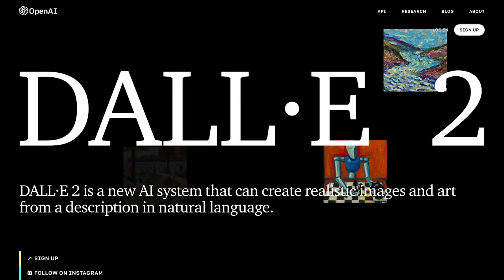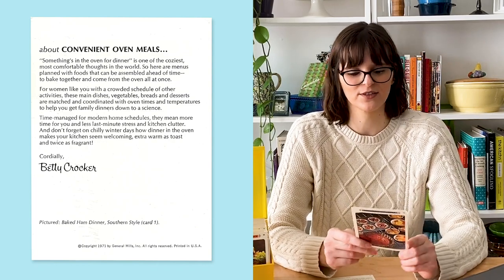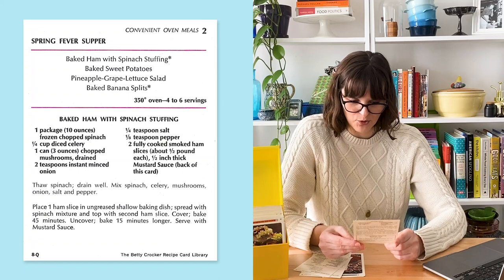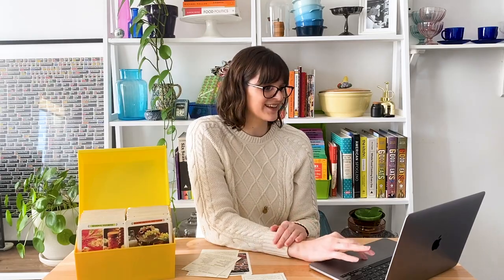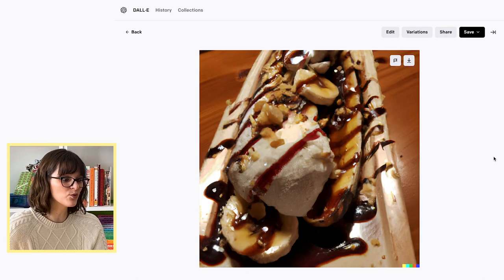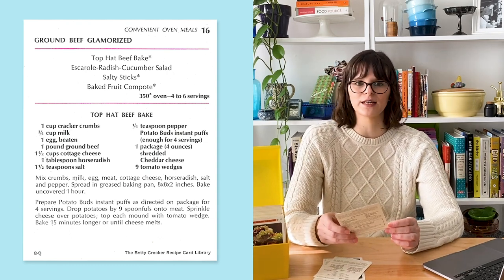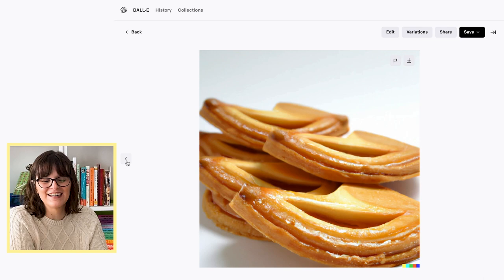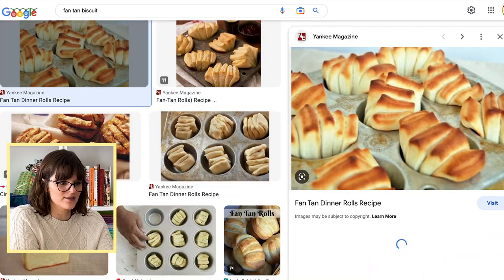A Robot Tries to Make Betty Crocker Recipes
Can a robot make Betty Crocker Recipes? Today Melinda is using an artificial intelligence app by OpenAI called DALL-E to help develop images for some recipe cards that don’t have them! The images on the front of the cards are so helpful to know how to prepare and present each recipe, so hopefully DALL-E can help to visualize what these photo-less recipes could potentially look like!

We’re trying some cards from the Convenient Oven Meals section, with recipes like Top Hat Beef Bake, Biscuit Fan Tans, and Baked Ham with Spinach Stuffing. This AI has a habit of leaning a bit surreal with its creations, so let’s see how appetizing the results are.

Happy Homemaking!